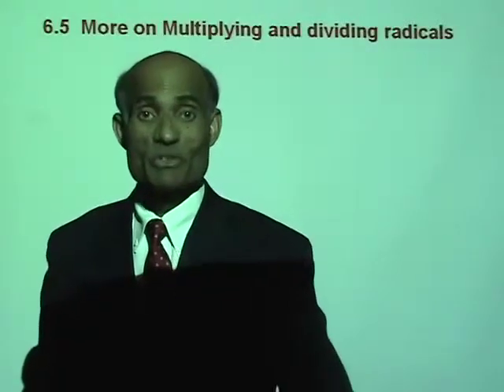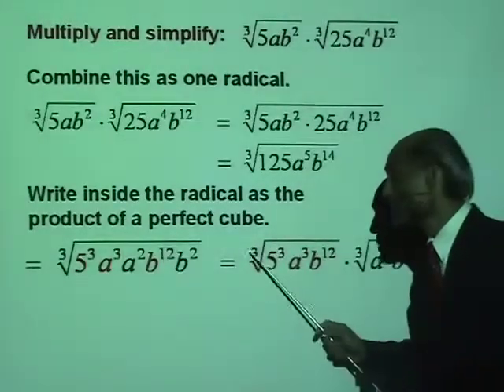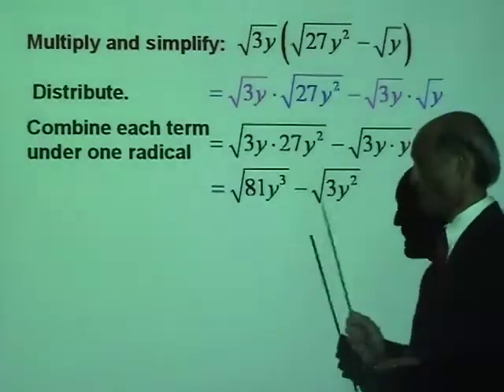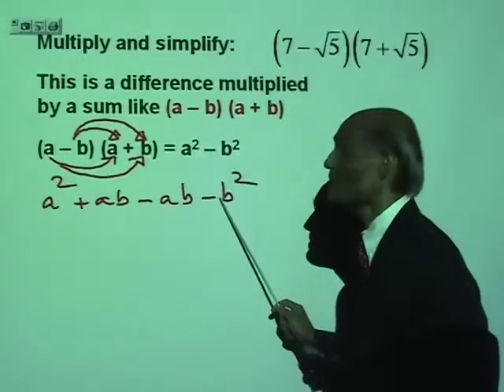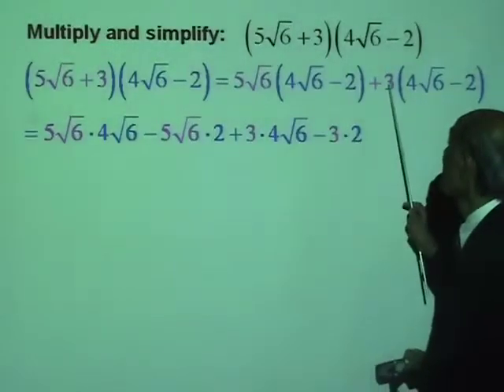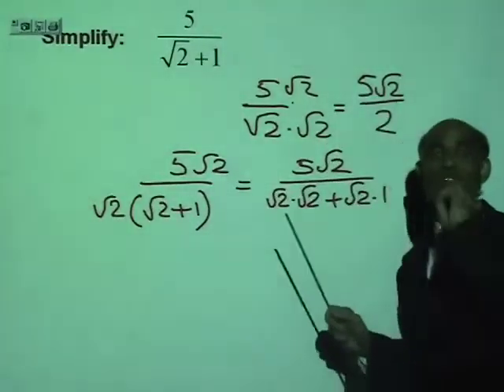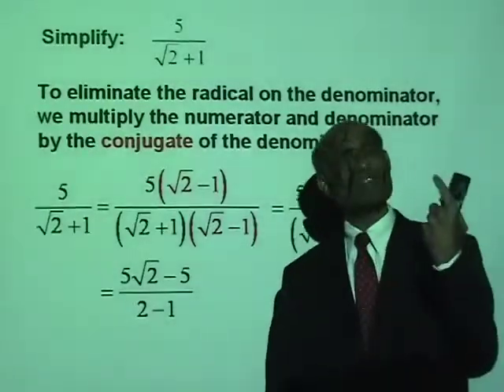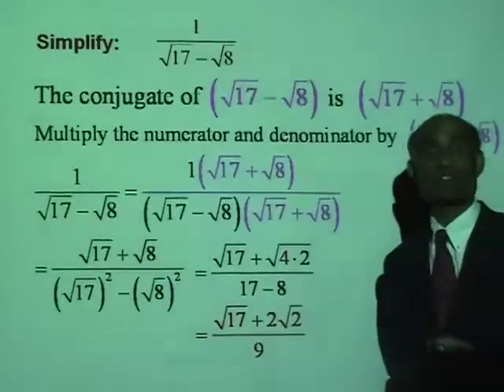6 5 Multiplying and Dividing Radicals